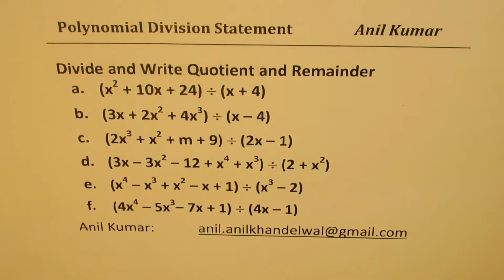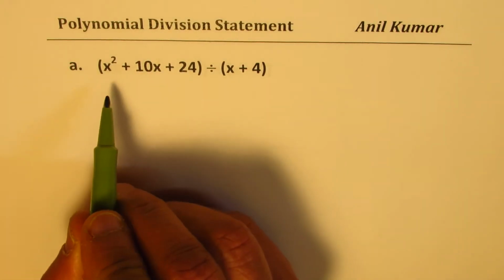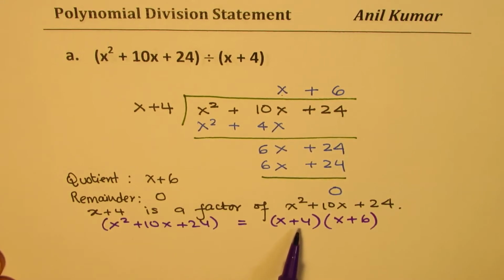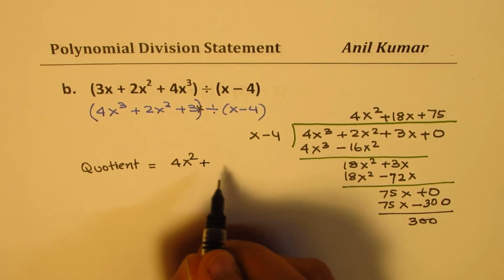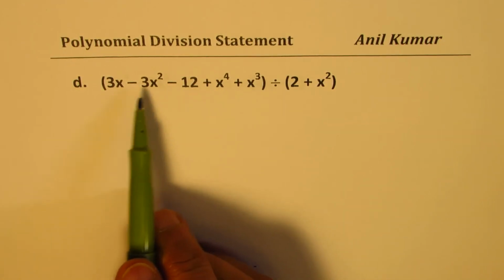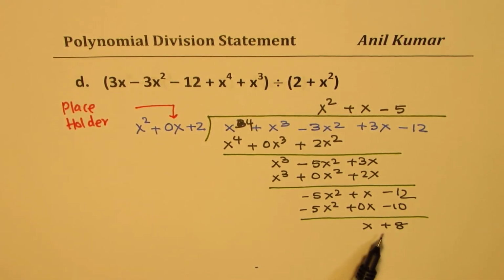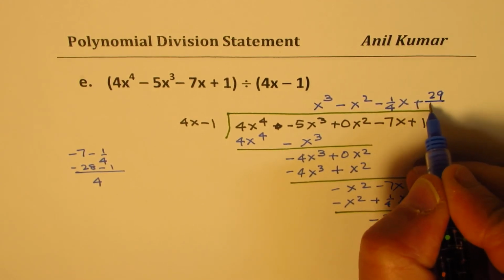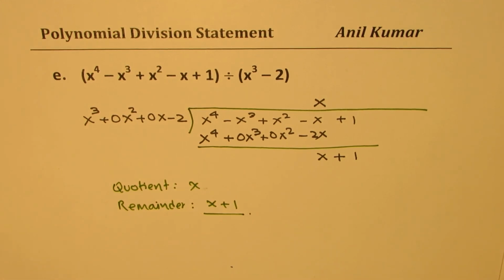Divide Polynomials and Write Quotient and Remainder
Divide and Write Quotient and Remainder
a. (x2 + 10x + 24)  (x + 4)
b. (3x + 2x2 + 4x3)  (x – 4)
c. (2x3 + x2 + m + 9)  (2x – 1)
d. (3x – 3x2 – 12 + x4 + x3)  (2 + x2)
e. (x4 – x3 + x2 – x + 1)  (x3 – 2)
f. (4x4 – 5x3– 7x + 1)  (4x – 1)